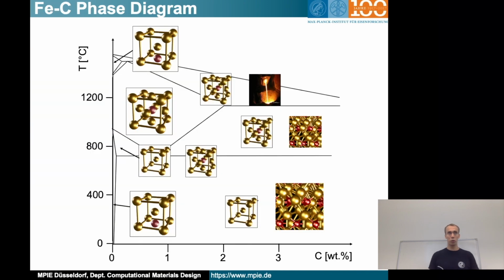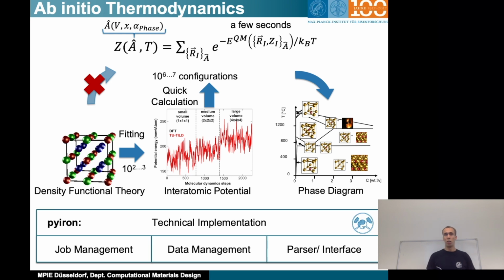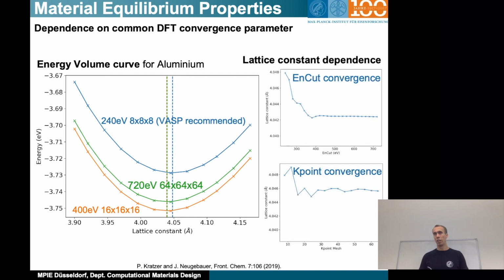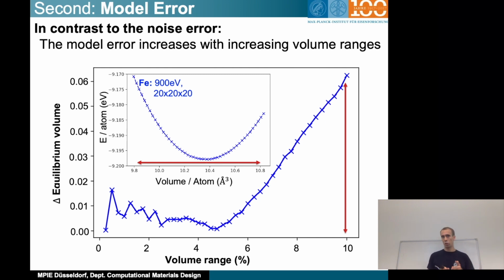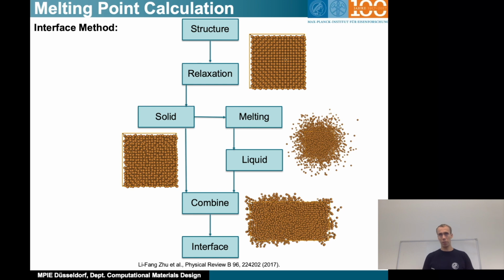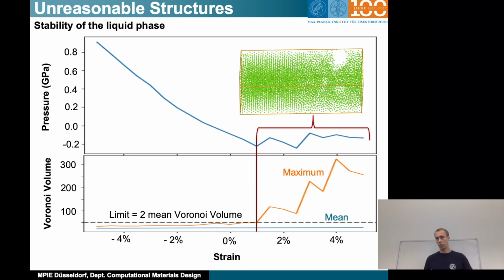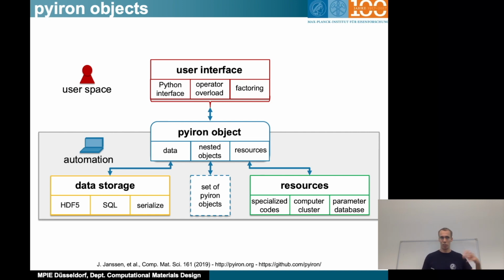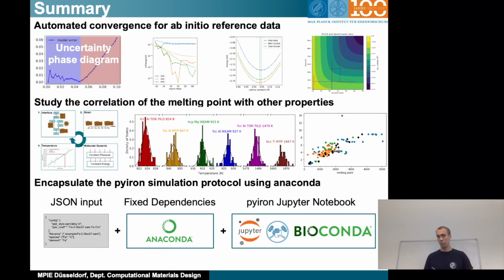Automated ab-initio Determination of Materials Properties at finite Temperatures with pyiron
Talk by Jan Janssen at the "2020 Atomistic Simulations for Industrial Needs Workshop", August 5-7, 2020 in Gaithersburg, MD

Abstract:

A major challenge in predicting the properties of materials at realistic conditions is the accurate inclusion of finite temperature effects. Doing this on an ab-initio level often requires complex simulation protocols. These complex protocols, which often couple several specialized codes, make a quantitative description of error propagation and uncertainty quantification a critical issue. To handle this high level of complexity we have developed an integrated development environment (IDE) called pyiron[1] pyiron has been specifically designed to scale simulation protocols from the interactive prototyping level up to the high throughput level, all within the same software framework. To highlight the versatility and efficiency of this new framework we discuss two recent success stories: We demonstrate automated convergence for all key parameters in DFT codes and the calculation of melting points with a guaranteed precision of better 1K. These fully automated high-precision tools allow us to study trends over the periodic table in an efficient and systematic way. Examples of such high-throughput screenings will be given.
[1]: J. Janssen, et al., Comp. Mat. Sci. 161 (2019)